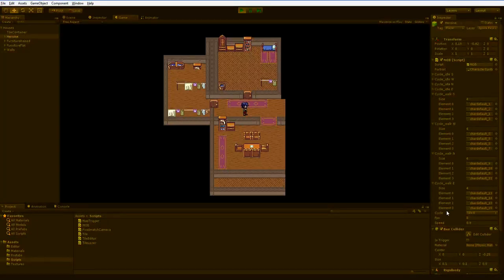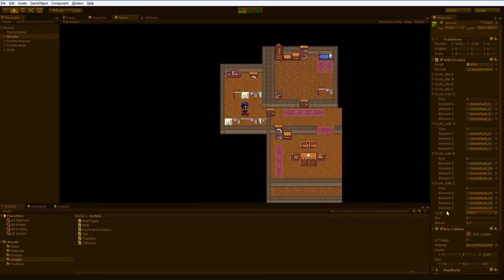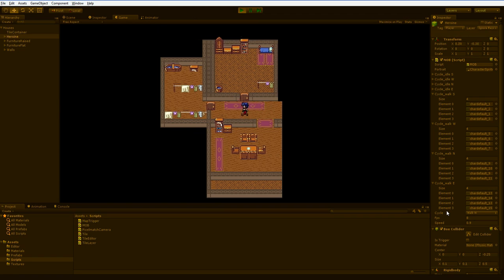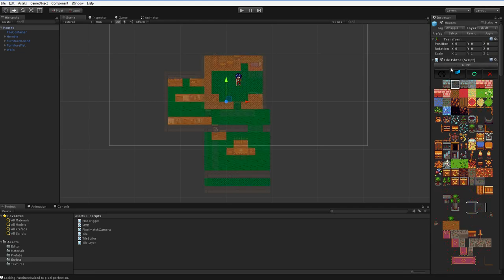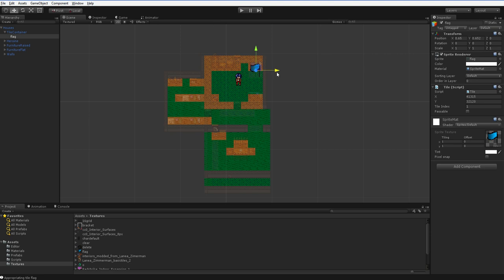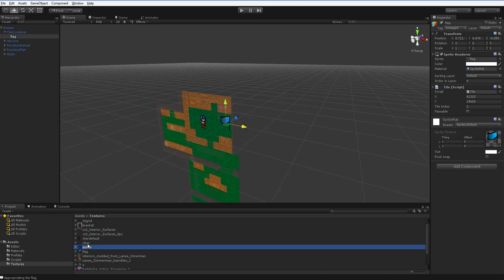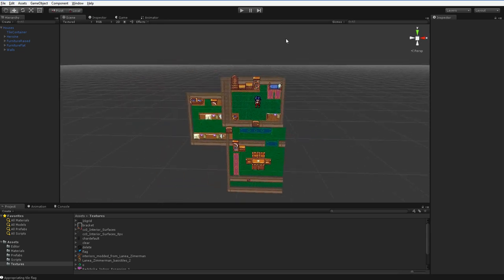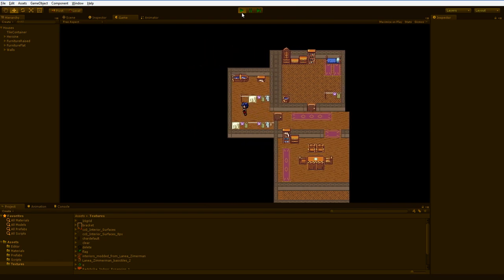Tile Painter 0.002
Lots of fun potential features! Still very early on.